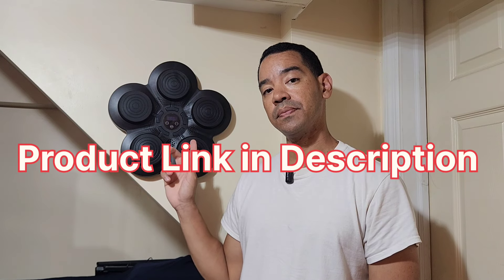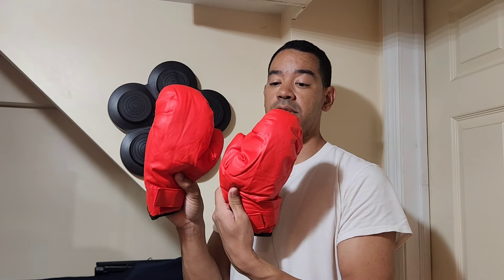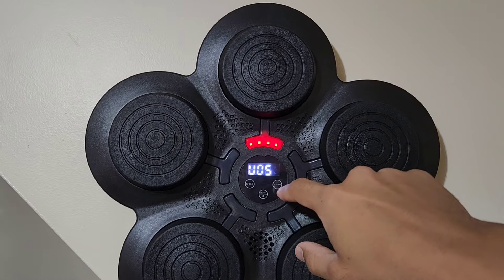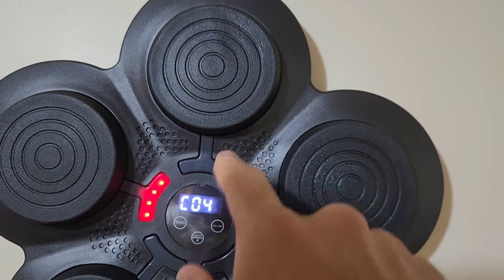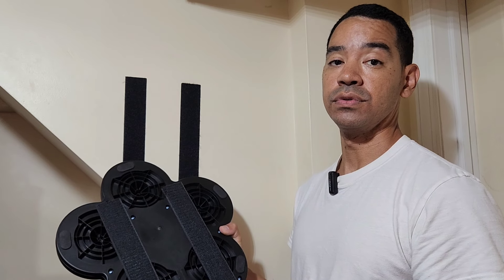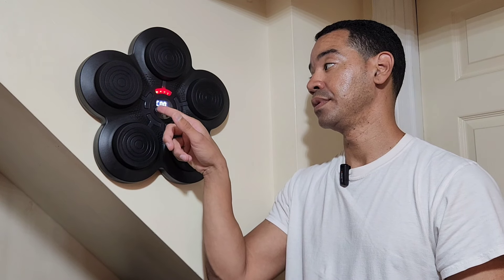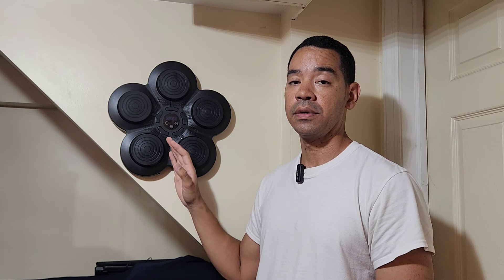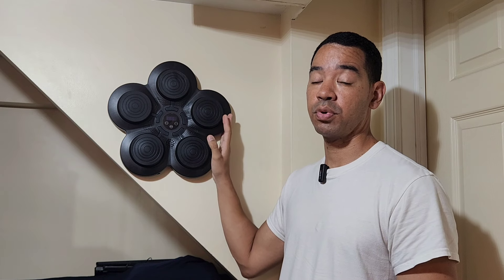Smart Musical Boxing Machine – Punch Your Way to Fun & Fitness!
Turn your workouts into a game with the Smart Musical Boxing Machine! This innovative boxing trainer combines music and fitness for a fun, interactive experience. Perfect for both kids and adults, this Bluetooth-enabled boxing machine features a wall-mounted punching pad with rhythm-based training that improves reflexes, coordination, and endurance.

In this video, I’ll show you how the musical boxing machine works, from connecting via Bluetooth to getting started with the fun, rhythm-based routines. Plus, I’ll unbox the package, give you a hands-on demo with the included gloves, and highlight why this is a great addition for anyone looking to get fit in an engaging way!

🔋 USB Rechargeable Music Boxing Machine: Enhance your workouts with our USB rechargeable boxing machine. Includes 9 modes and 18 speed settings for versatile training sessions. Built-in speakers and Bluetooth connectivity allow you to enjoy your favorite music seamlessly during every workout session.
🥊 Parent-Child Boxing Experience: Enjoy family bonding with our RedRoko Music boxing equipment. Easily install with Velcro and adjust height for kids. Features soft PU leather and foam padding for a safe and secure setup, making it perfect for children.
🎵 Bluetooth Integration: Connect seamlessly to your phone’s Bluetooth for personalized music during your boxing sessions. Enjoy built-in speakers that let you customize your playlist and play your favorite songs, enhancing your workout experience with tailored music.
🎯 Durable Wall-Mounted Boxing Target: Easily install this resilient target on your wall. Made from soft PU leather, it provides a reactive training experience while being easy to clean and gentle on your hands. Built to ensure durability and performance during intense workouts.
🧱 2024 Model: Advanced Musical Boxing Equipment: The latest Musical Boxing Machine includes a wall-mounted core unit, gloves, and a USB cable. This innovative fitness tool enhances flexibility, coordination, and reaction abilities, providing an engaging and effective workout.
🚸 Kids Boxing Gloves Included: Promote family fitness with gloves designed for ages 3-8. These gloves are perfect for safely introducing children to fitness activities, ensuring a fun and enjoyable experience for young enthusiasts.
💪 Versatile Home Workout Equipment: Elevate your fitness routine with our Music Boxing Machine, perfect for calisthenics, ab workouts, and full-body conditioning. Strengthen muscles and boost endurance with this multifunctional workout essential